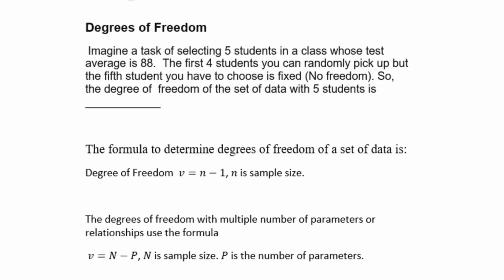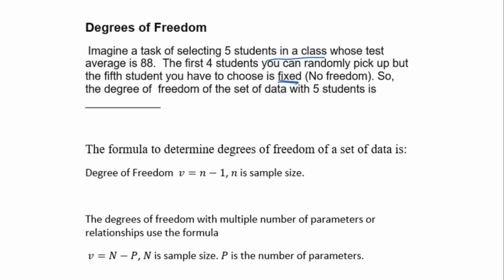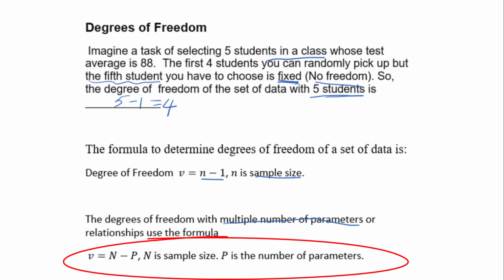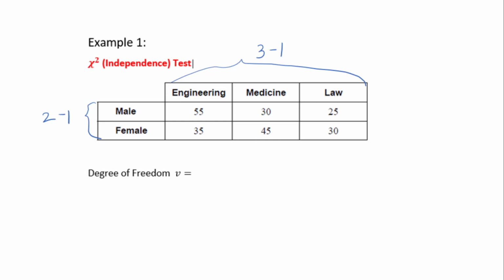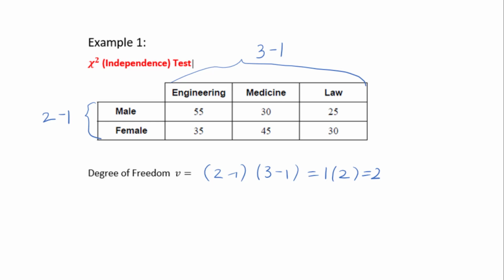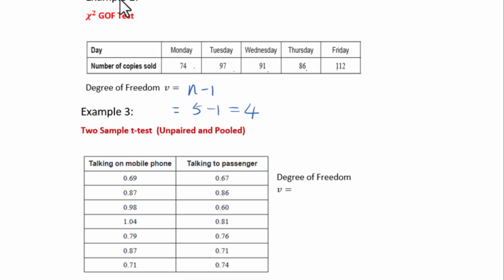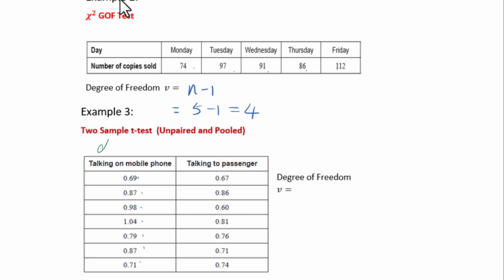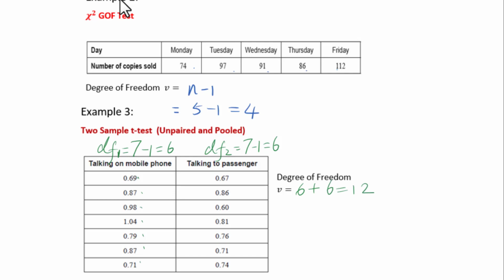Degree Of Freedom Explained well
Degree Of Freedom Explained